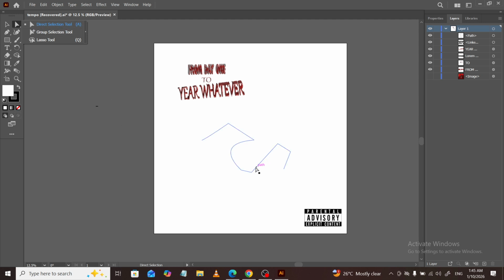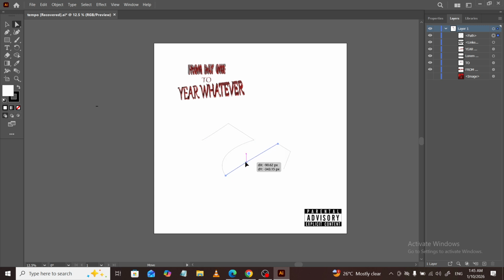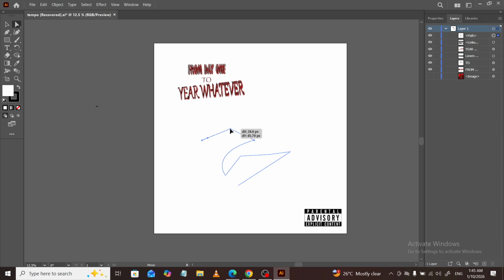How to Edit Path in Adobe Illustrator 2026 (Fastest Method)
In this professional tutorial, we delve into the essential techniques for editing paths in Adobe Illustrator. Mastering path editing is crucial for creating precise and polished designs, and this video covers various methods to achieve just that. Whether you are a beginner or an experienced designer, understanding these skills will enhance your workflow and creativity.

By the end of this tutorial, you will gain the confidence to manipulate paths effectively, allowing you to create intricate vector artwork. Watch till the end to unlock these valuable skills and elevate your design game!